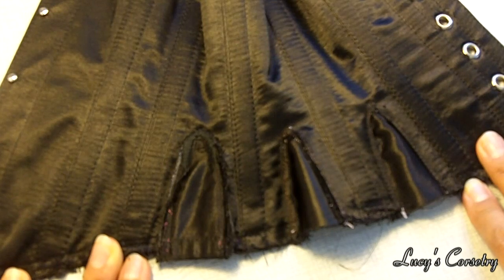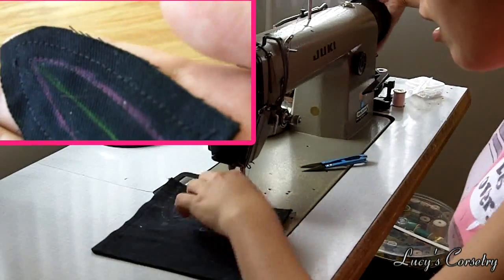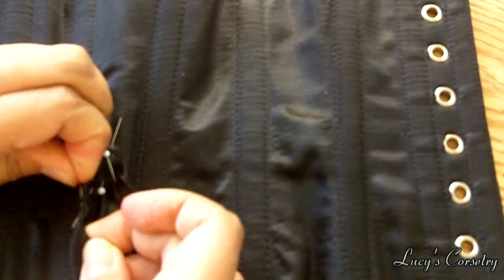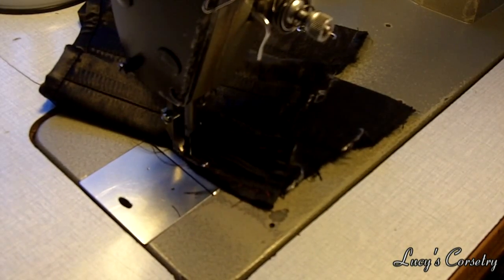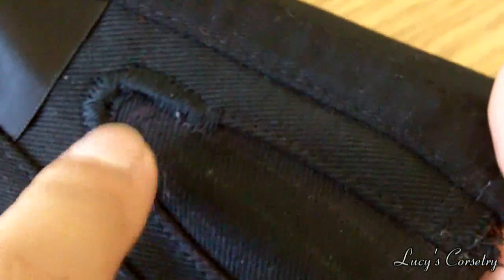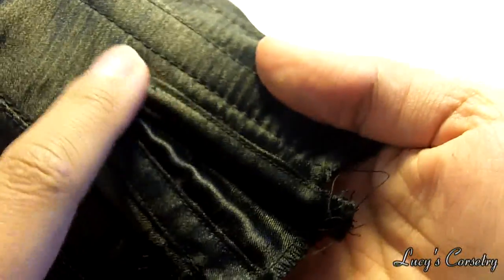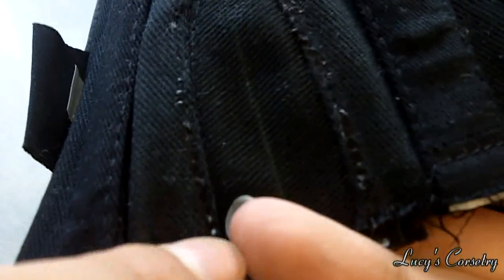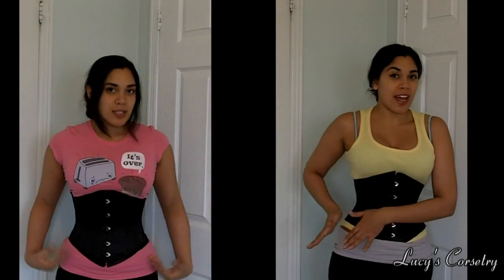Corset Modification: Inserting Hip Gores (Part 2 of 2) | Lucy's Corsetry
Corset Alterations and Modifications. How to insert hip gores into a corset that is already completed, whether it's a purchased corset or one you had made yourself earlier! This is part 2 of a 2-part video.

(This last one you must be registered with Foundations Revealed to read the article.)